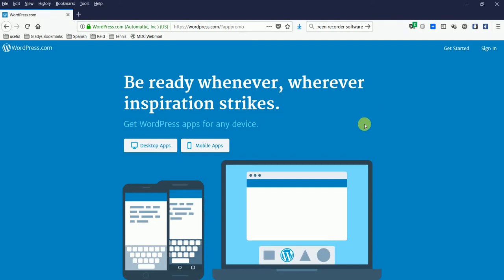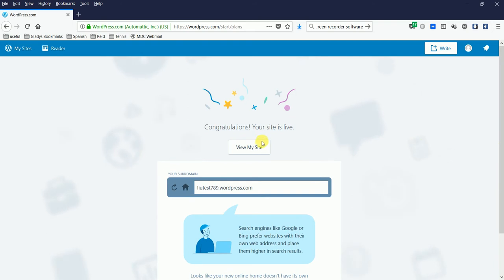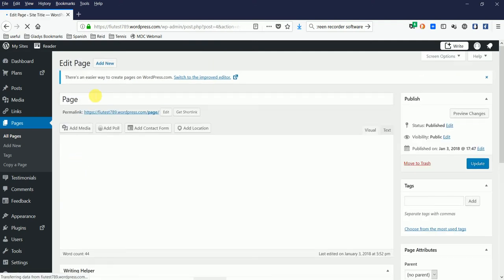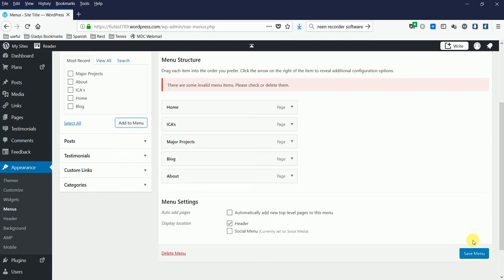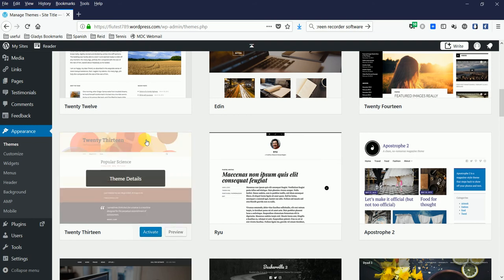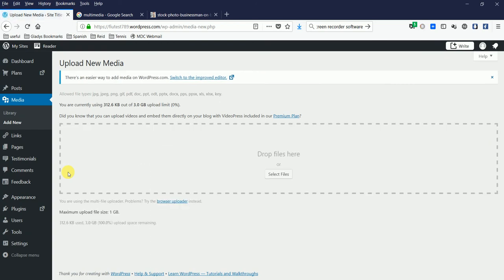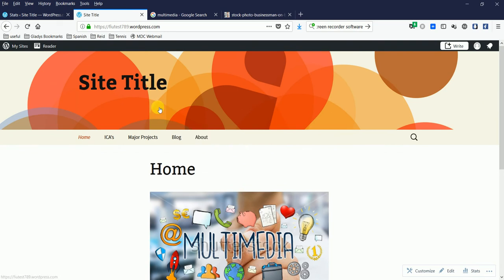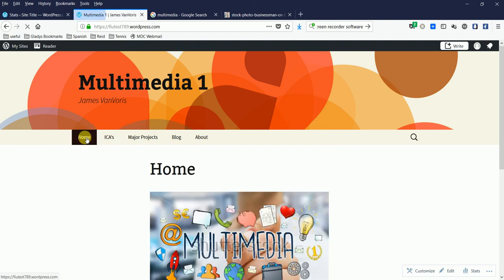How To Make Free WordPress Site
How To Make  Free WordPress Site for Multimedia 1 Class